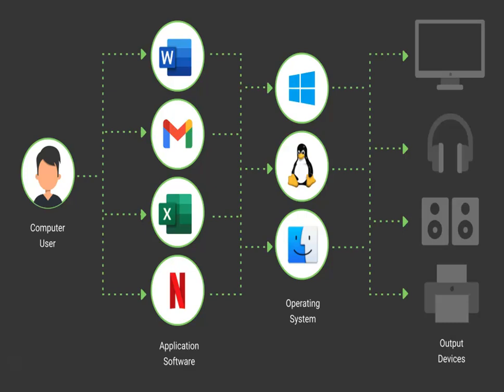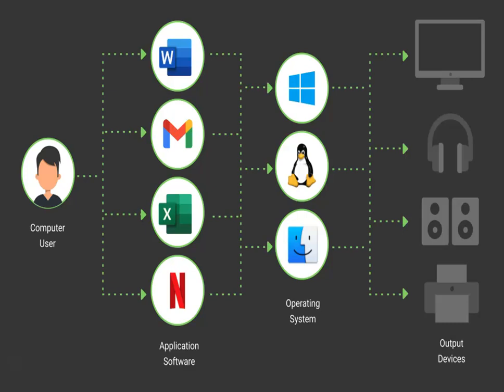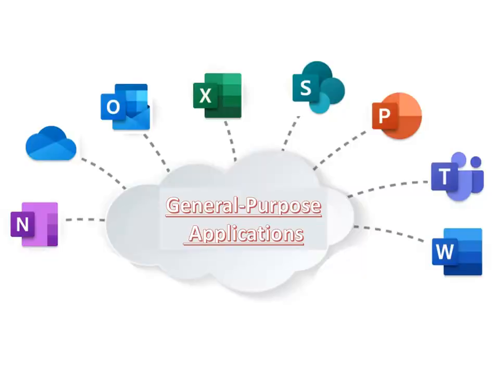Application Software Pt 1